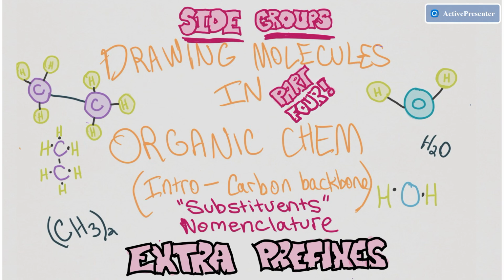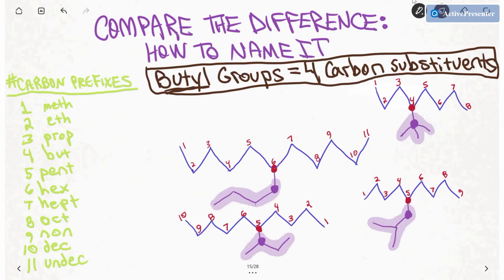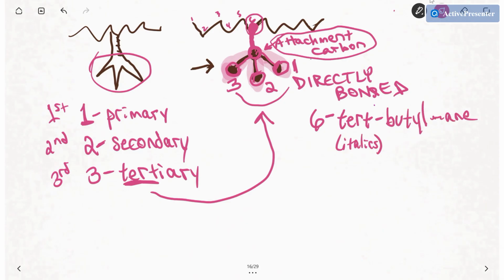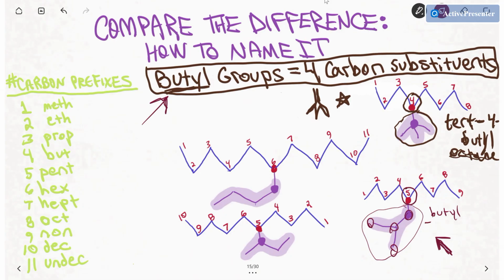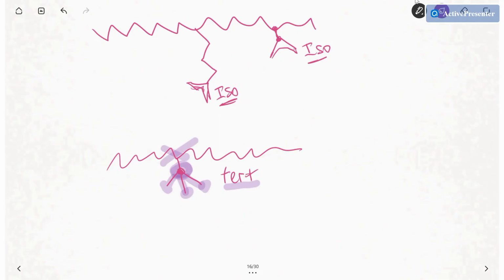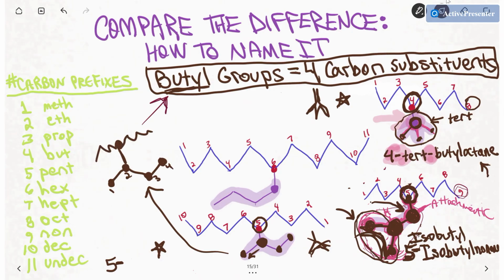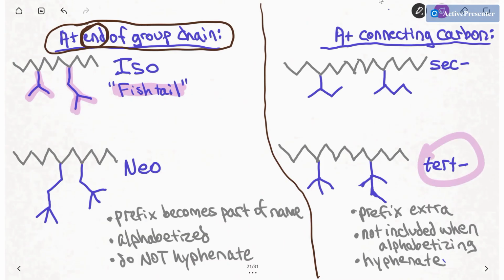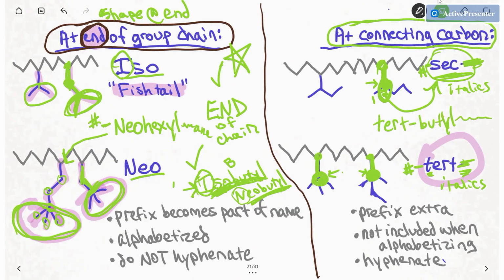Intro Organic Chem: Drawing PART 4 - Substituents w/ Iso, tert, Neo, sec PREFIXES OF CARBON PREFIXES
In addition to the prefixes based on the number of carbons, sometimes there are PRE-prefixes. Check out the following video (PART 5) for practice problems and examples